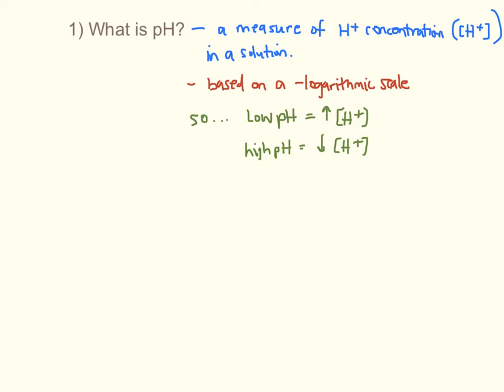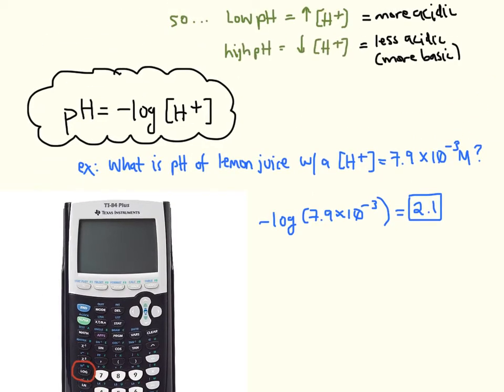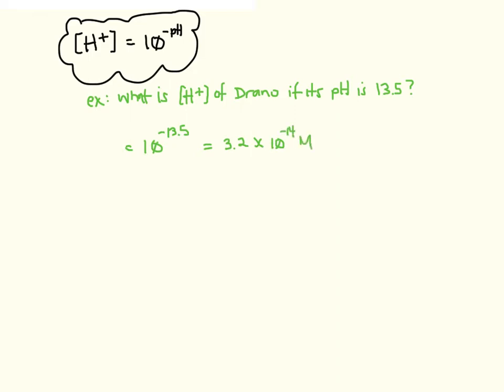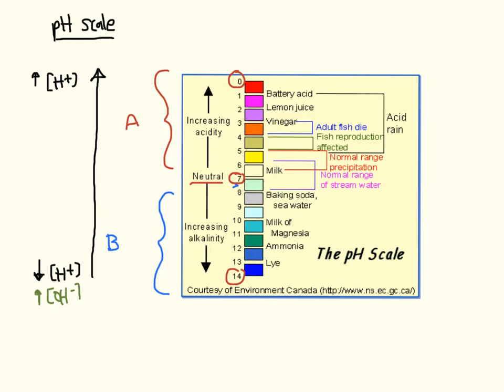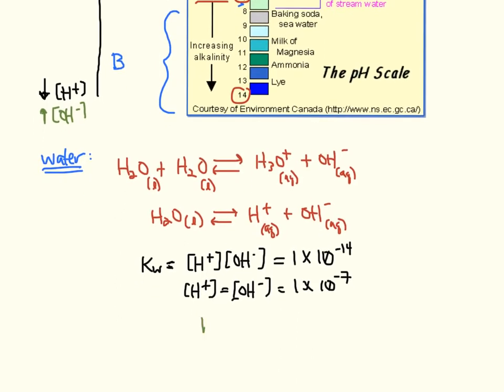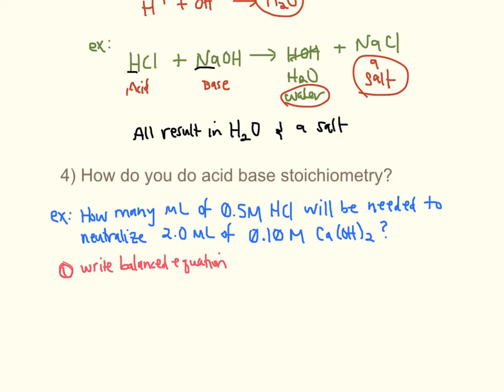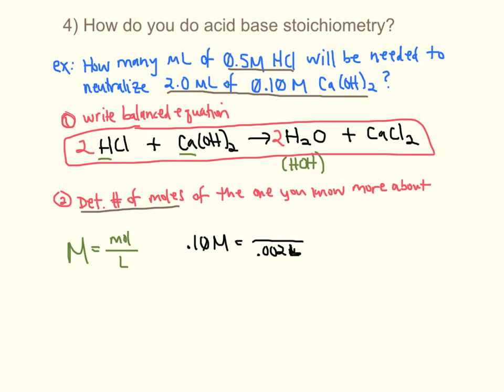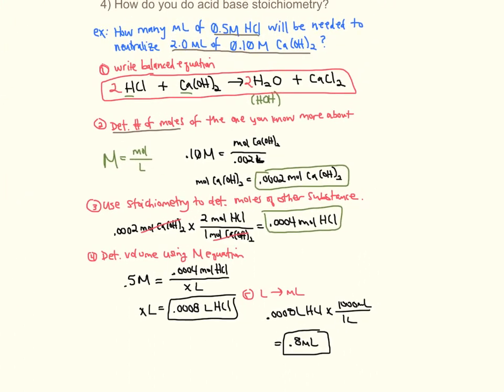pH and neutralization